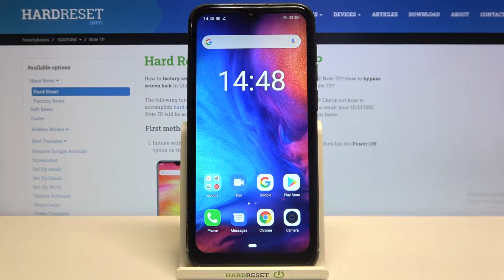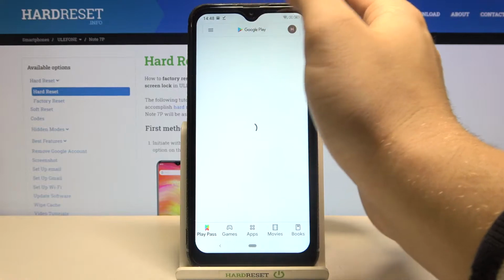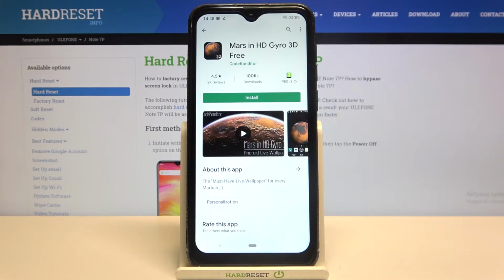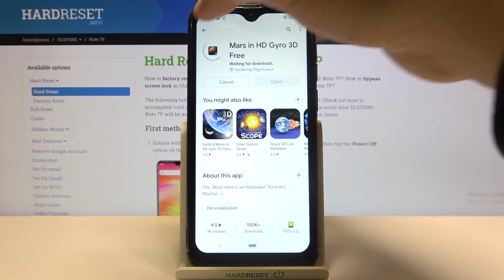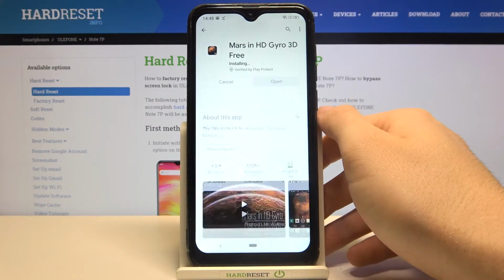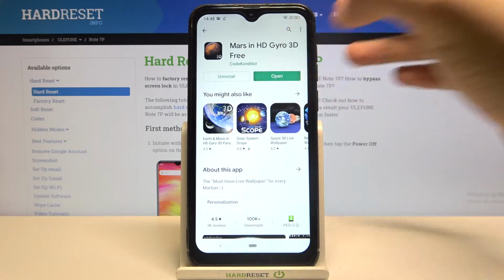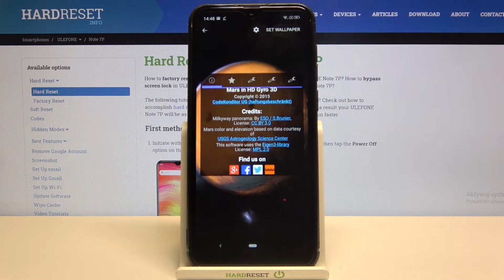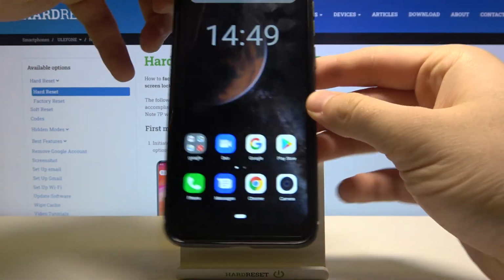How to Install Live Wallpapers on Ulefone Note 7P – Mars in HD Gyro 3D Wallpaper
Hi there! Have you ever been wondering how you can get Mars in HD Gyro 3D live wallpaper on your Ulefone Note 7P? In today's video we're going to show you how you can easily download and install Mars in HD Gyro 3D wallpaper on your Ulefone Note 7P just in a couple of simple steps. You can easily get yourself such an insanely amazing wallpaper just by downloading a certain app. So if you wish to learn how you can set yourself Mars in HD Gyro wallpaper, all you need to do is just watch this short video to the end, follow the instructions provided by our specialist and try to perform this operation yourself on your Ulefone Note 7P.

How to download live wallpaper mars 3d in Ulefone Note 7P? How to find magic wallpaper in Ulefone Note 7P? How to set up wallpaper in Ulefone Note 7P? How to change wallpaper in Ulefone Note 7P? How to find wallpaper gallery in Ulefone Note 7P? How to refresh display in Ulefone Note 7P? How to change lock screen in Ulefone Note 7P?